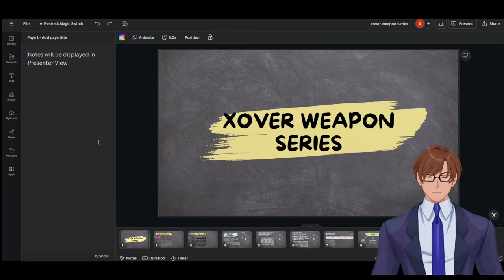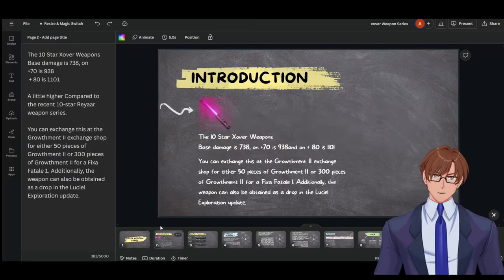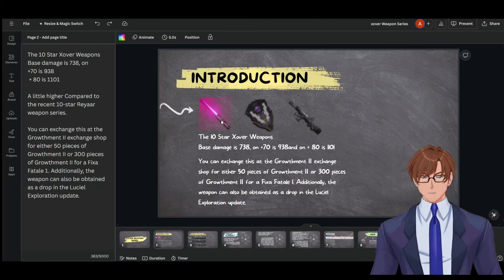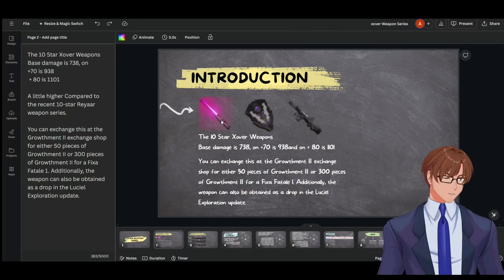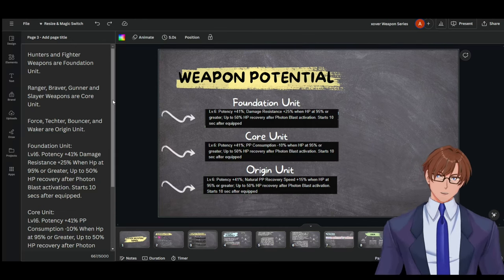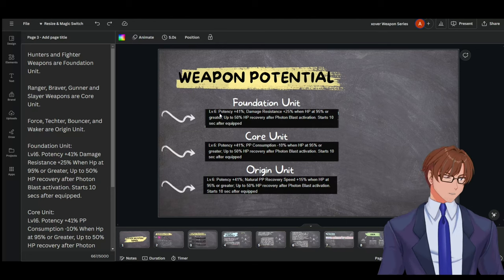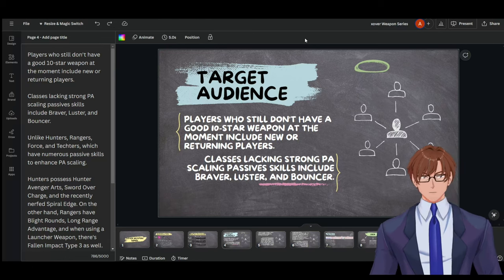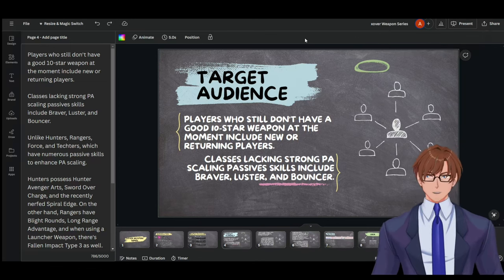[PSO2: NGS] Before You Invest: Xover Weapon Series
The new 10-Star Xover Weapon is here, and on this episode, we will be discussing whether this weapon is worth your time and investment.

Please use the calculator as a guide to help you with gearing, and don't treat it as a holy bible.